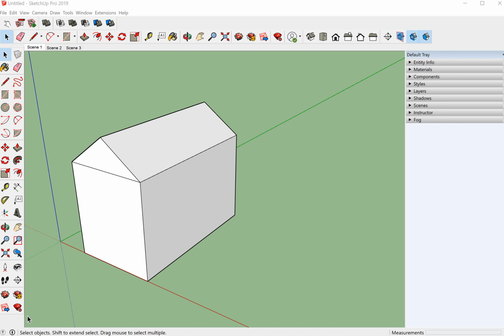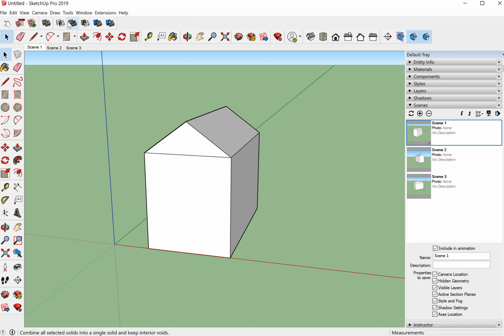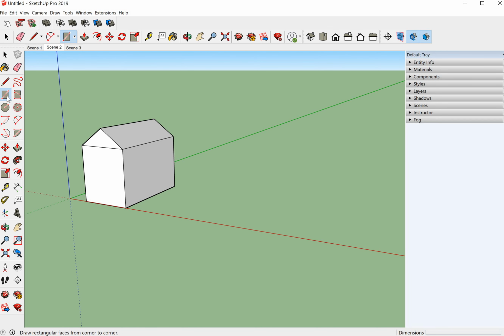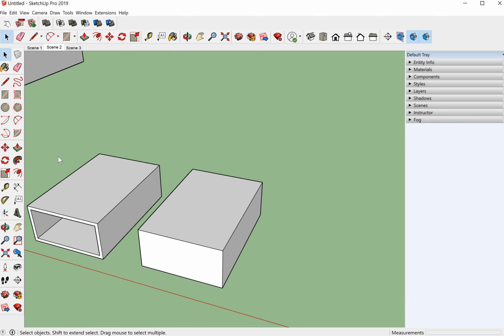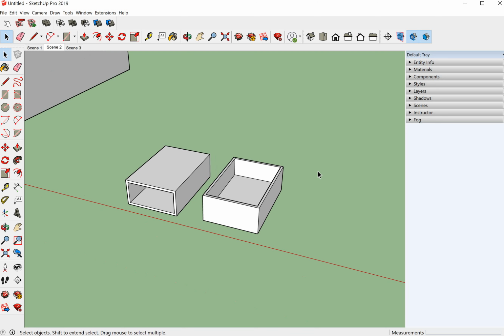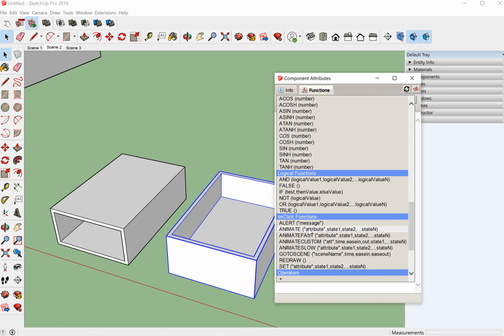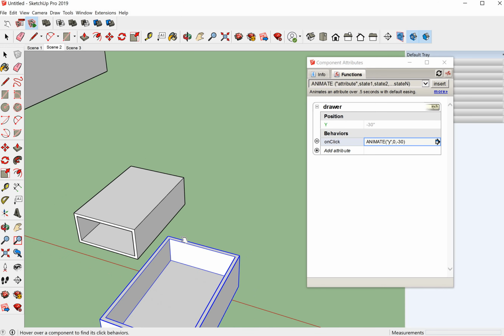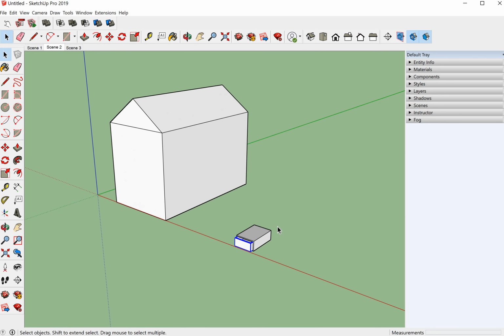[SketchUp] 9 Animations and Dynamic Components in Sketchup Tutorial